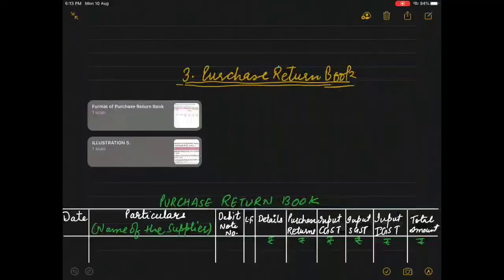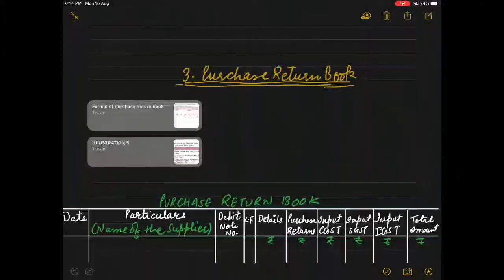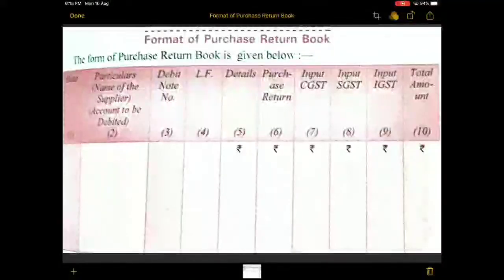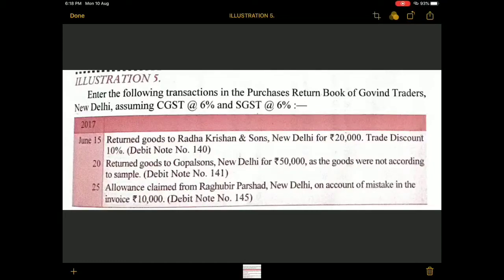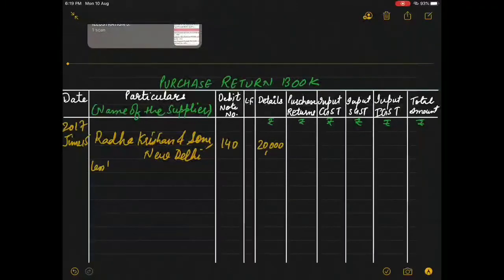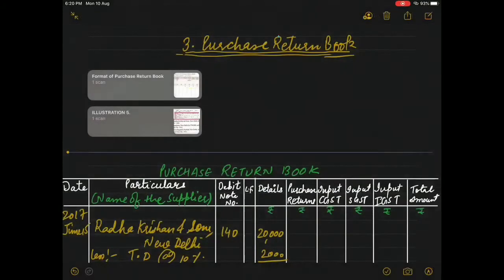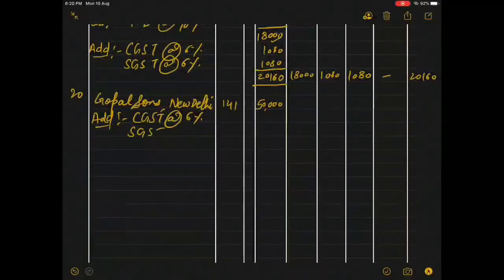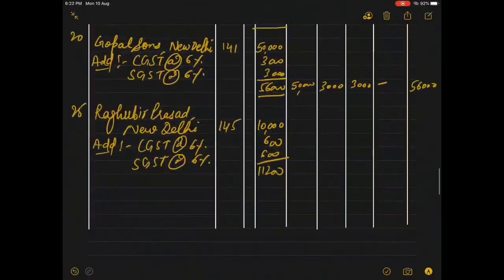Ch-12, subsidiary books part-3